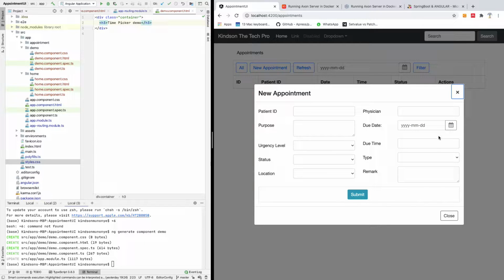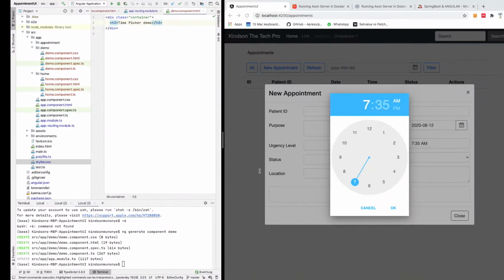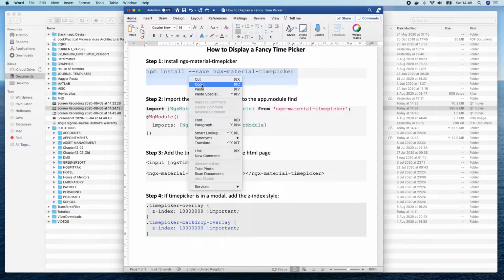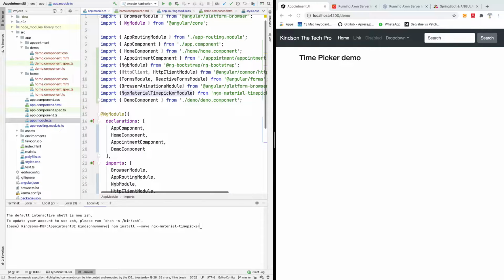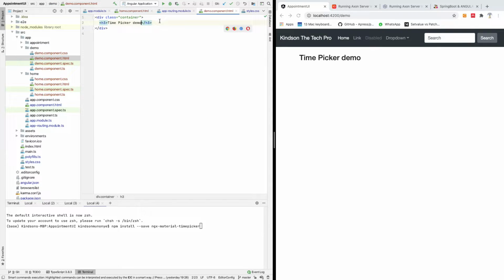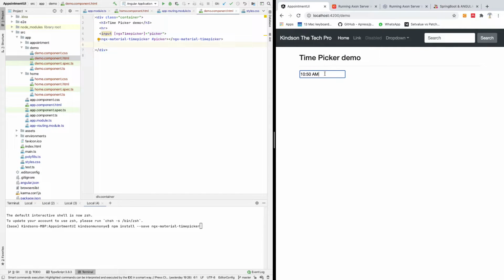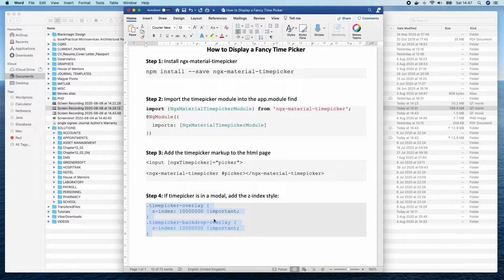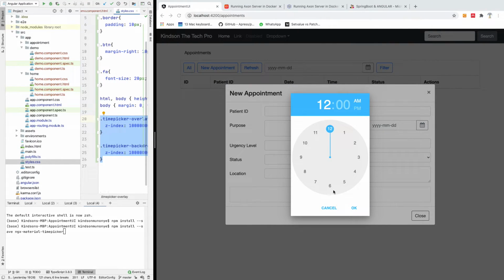How to Display a TimePicker in Angular - Step by Step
This short tutorial explains how to display step by step a TimePicker on an Angular Form.

Steps to Add TimePicker
Step 1: Install ngx-material-timepicker
npm install --save ngx-material-timepicker
Step 2: Import the timepicker module into the app.module findStep 3: Add the timepicker markup to the html page
Step 4: If timepicker is in a modal, add the z-index style: